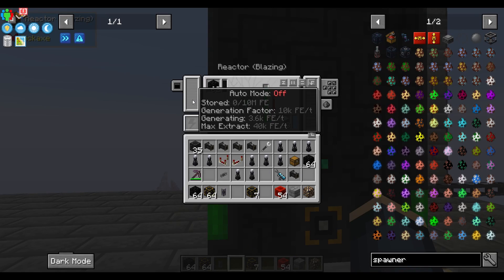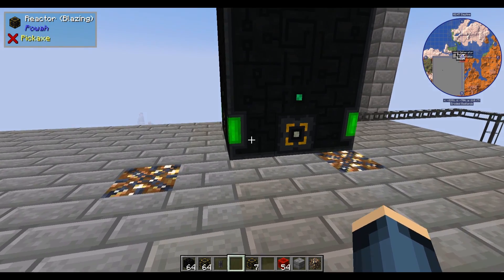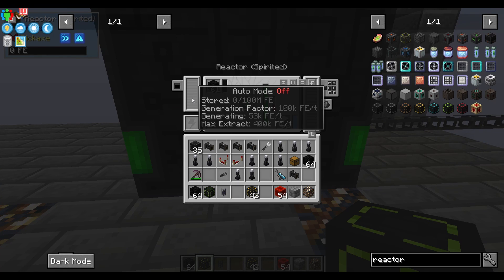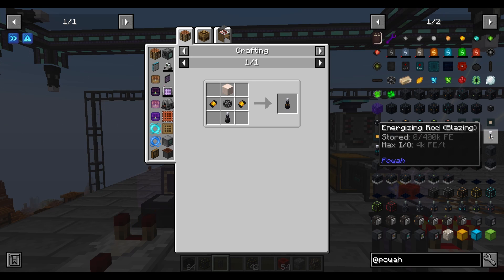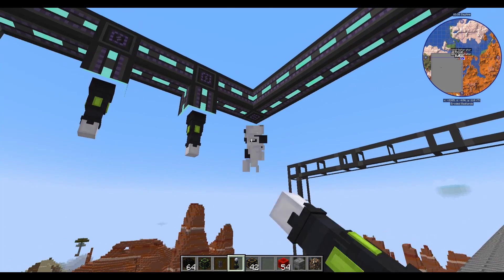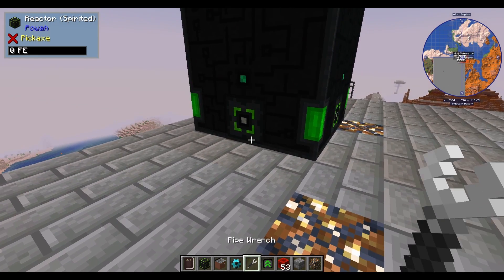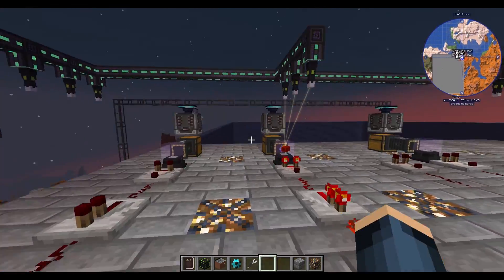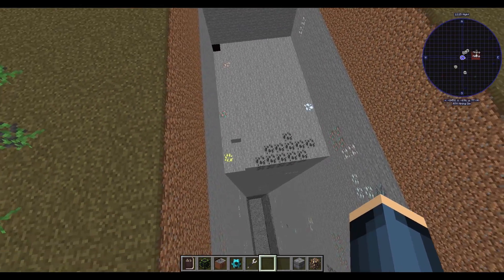Even More Powah In 10 Minutes Or Less: All The Mods 7 Tutorial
Even after upgrading 3 times the powah reactor still can't do extra things. I recommend getting the spirited reactor. Another thing in this video is how to keep your reactor cold.